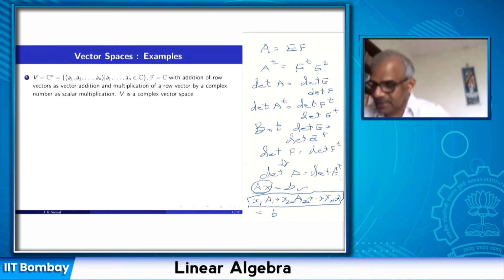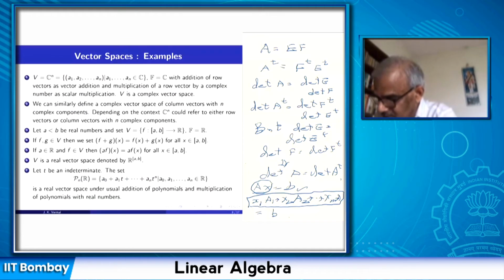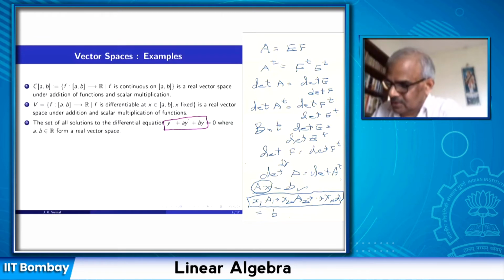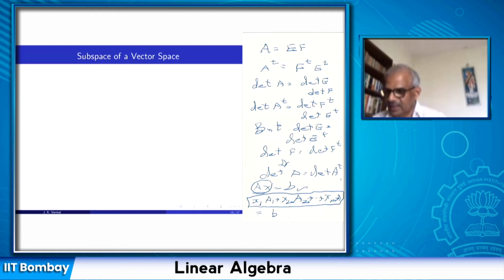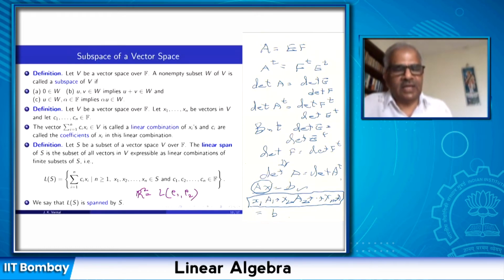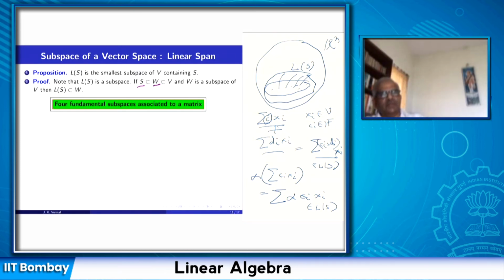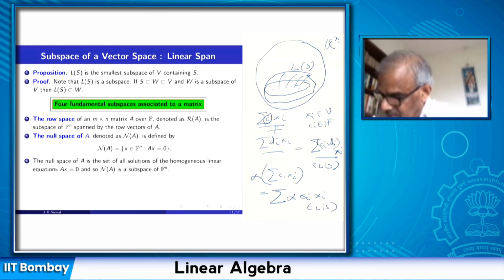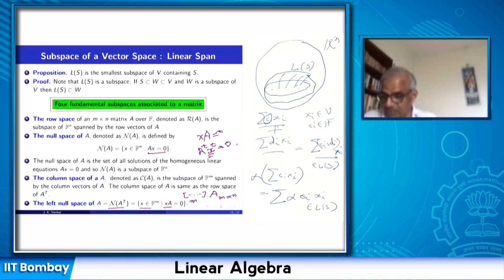Vector spaces: Lecture-5C